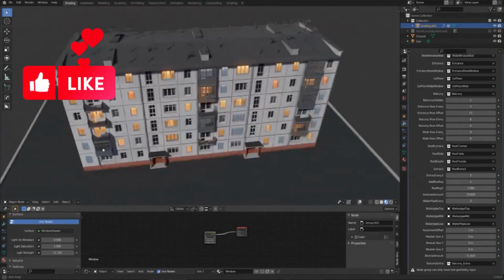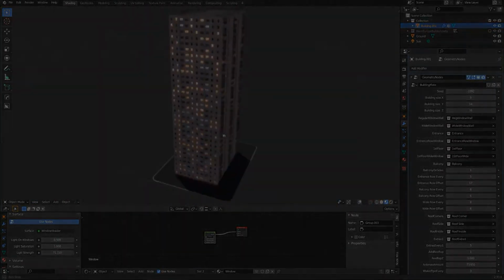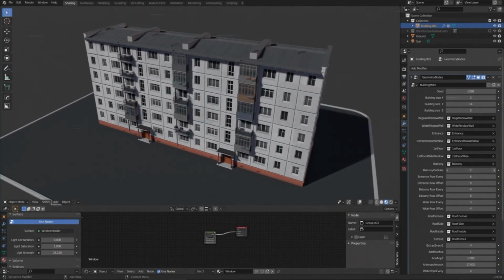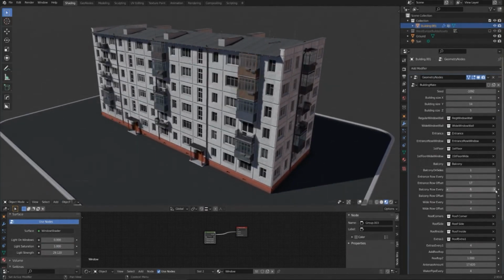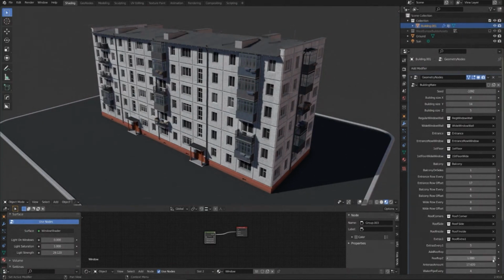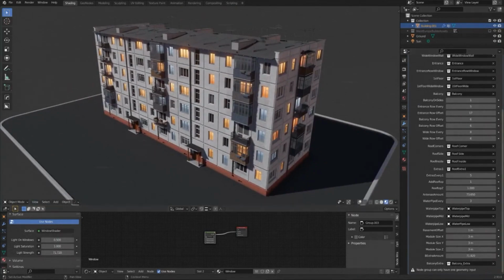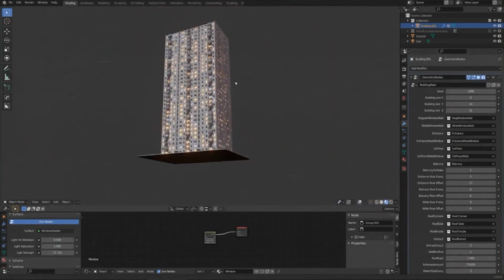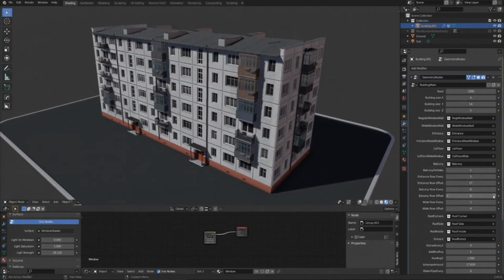Free Building Generator Addon for Blender!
Blender 3D is an incredibly powerful and versatile 3D creation tool that is used by 3D artists all over the world. It is constantly evolving with new features and releases and the community is regularly updated with tutorials and news about the latest Blender developments. Blender 4.0 is the newest version of the software and is currently in its alpha release. It promises to have many new features and improvements over previous versions, including faster rendering, better simulations, and improved 3D modeling. The Blender 4.0 release date has yet to be announced, but with the support of the active Blender community, the upcoming release is sure to be a game changer in the 3D creation world.

blender modeling
blender tutorials
blender beginner tutorial
blender basics
blender for beginners
tutorial blender
blender modeling tutorial
sculpting blender
learn blender
blender secrets
blender tutorial in hindi
blender dersleri
blender timelapse
blender course
blender low poly
blender скульптинг
blender full course
3d blender
blender progress
blender beginner
blender cloth
blender addons
blender 3d modeling
3d modeling blender
learning blender
уроки blender
blender simulation
blender material
blender low poly tutorial
blender art
blender geometry node
blender addon
modeling in blender
blender tips
blender projects
blender tutorial modeling
blender nodes
blender eevee
blender rendering
blender stylized
blender 3.4
blender vfx
blender texture
blender boolean
tutorial blender
blender 2d
blender texturing
blender 3
como usar blender
blender retopology
blender clouds
blender tips
blender 初心者
blender realistic
how to download blender
blender curve
blender гайд
blender satisfying animation tutorial
learning blender
blender bevel
blender asset library
blender вода
blender ноды
blender 3.1
blender 3.0
blender 2.8
blender 3.2
blender 3.3
cg geek
3d animation
polygon runway
блендер 3д
블렌더 3d
cg boost
tuto blender
blender tutorial francais
blender 作品
blender poradnik
blender สอน
블렌더
блендер
блендер 3д
piki blender
بلندر
블렌더 강좌
blender today
beauty blender
blender projects
blender уроки
blender 初心者
blender 3d modeling
blender wireframe